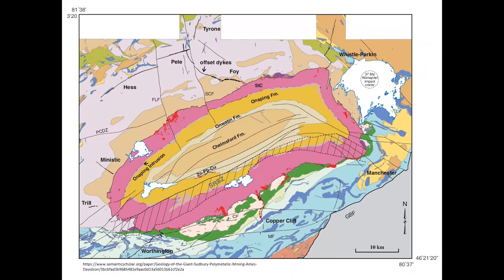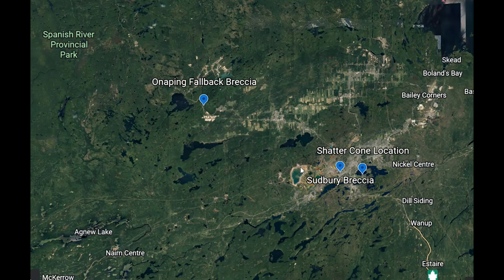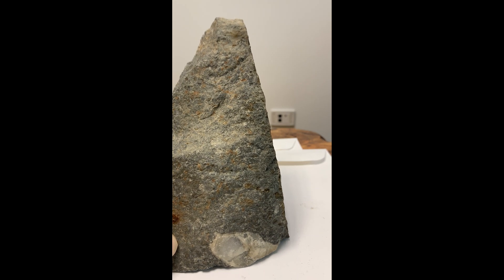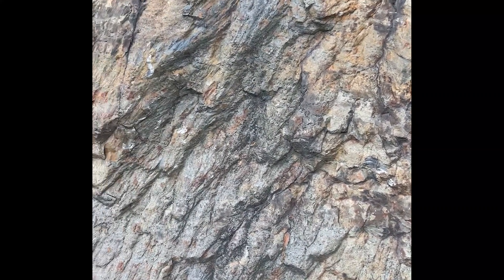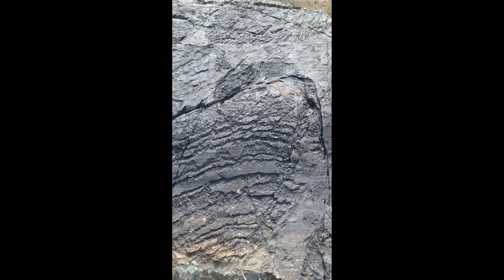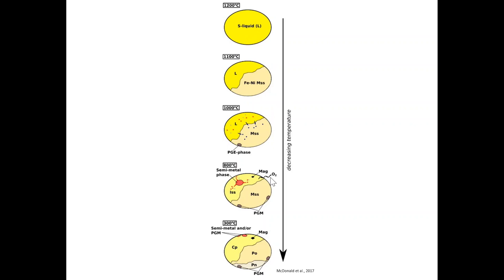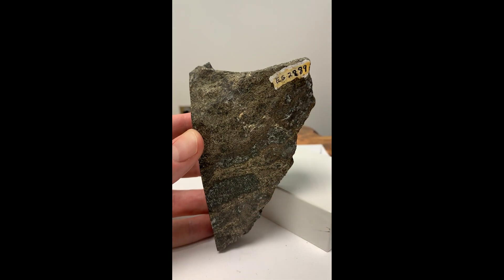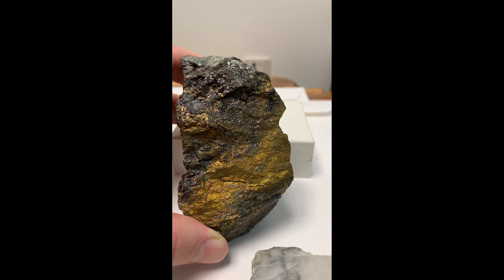The worlds second largest nickel deposit: Sudbury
Here we go over the formation of the Sudbury deposit which is really interesting as it was caused by a meteor impact. In the video we'll go over some of the evidence for the impact theory, both on outcrop and hand sample scale then look as some of the types of ore and go over how they form and what part of the system they're found in. If you have questions please put them in the comments.